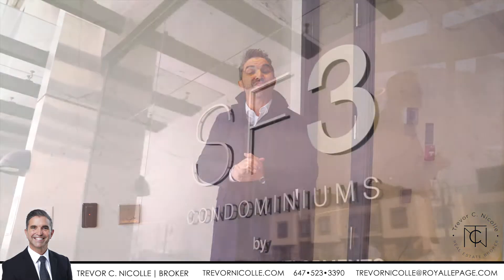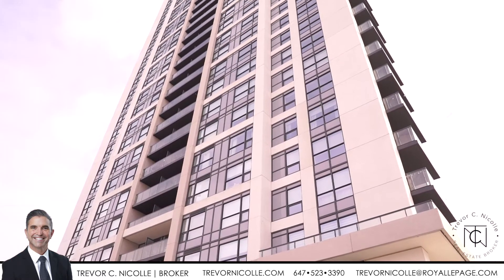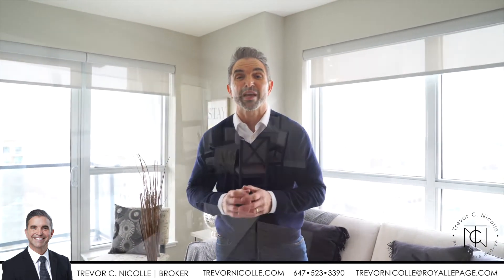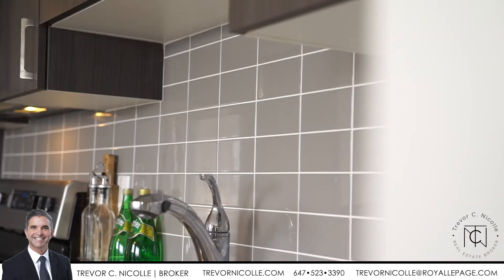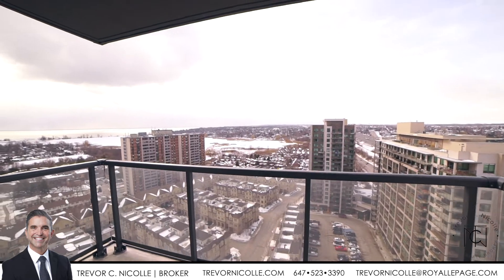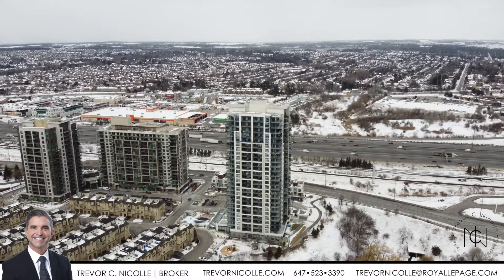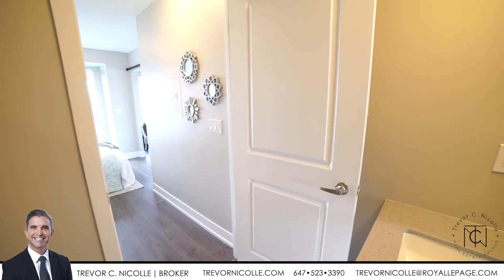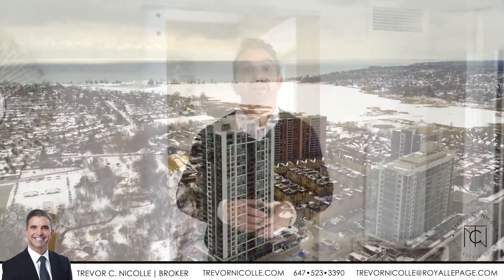*JUST LISTED* 1255 Bayly St. #2009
🔥JUST LISTED- 2 Bedroom SF3 [San Francisco By the Bay]🔥
1255 Bayly #2009. Pickering.
MLS-E5496288
List price-$749 900
This 20th floor unit is worth bidding on!
2 Bedroom 800 sq/ft, West Facing Sunset View Corner Unit.  You can see for miles, and miles, and miles!

Trevor C. Nicolle Broker
Royal Lepage
Red Diamond Award 2021